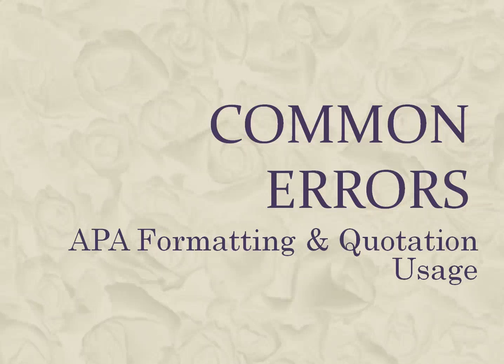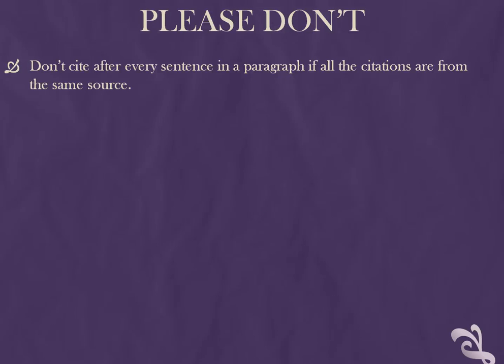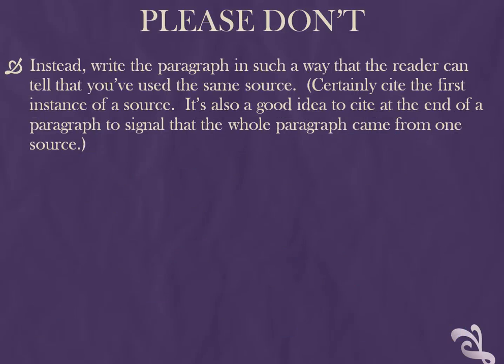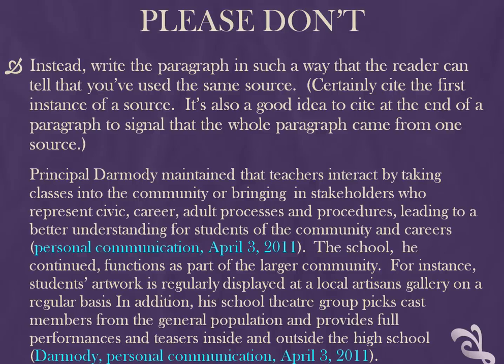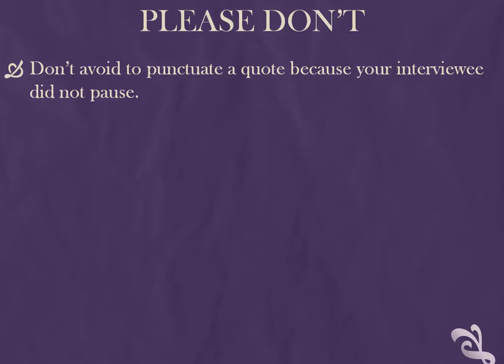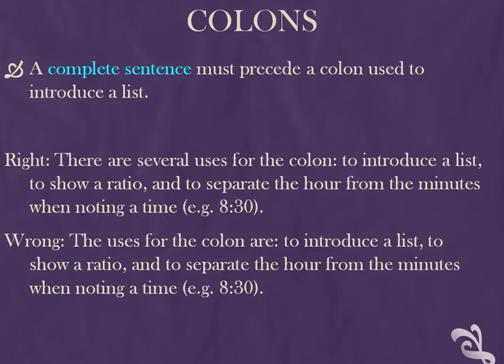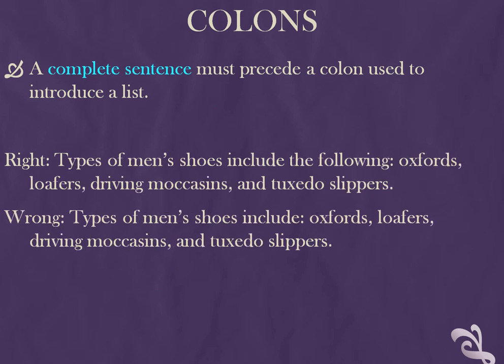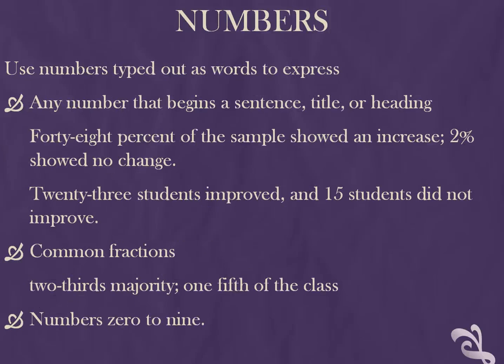Common Errors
This video includes information on citations, colon usage, and number formatting.